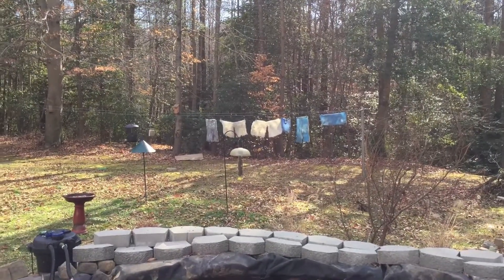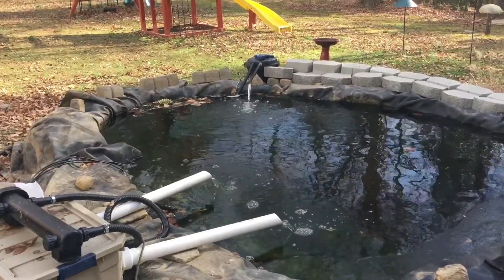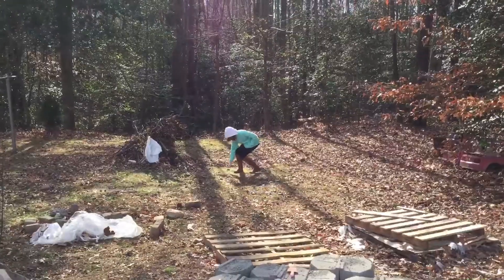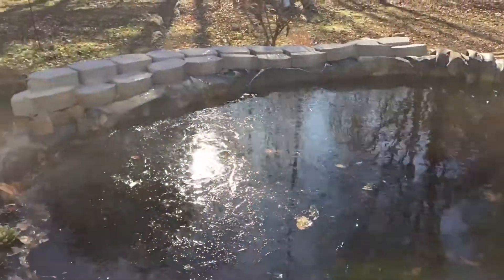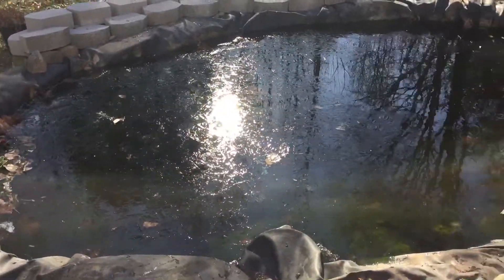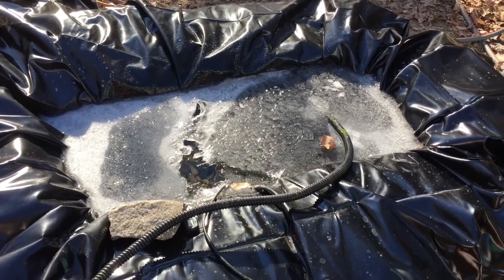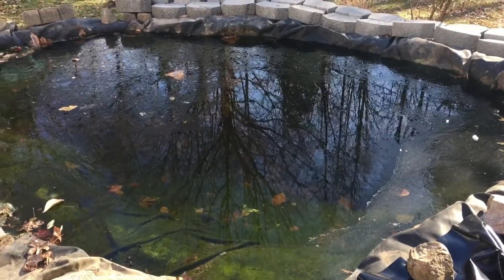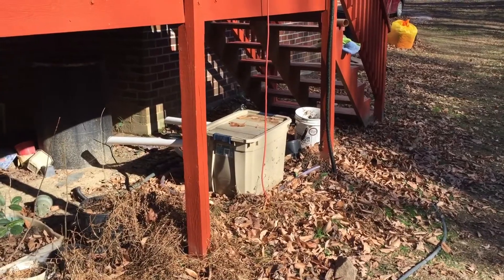Preparing the pond for very cold temperatures!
Preparing my small pond for cold weather and taking up filters!